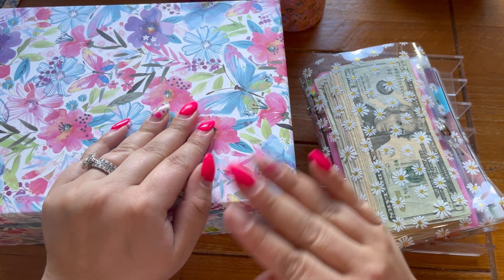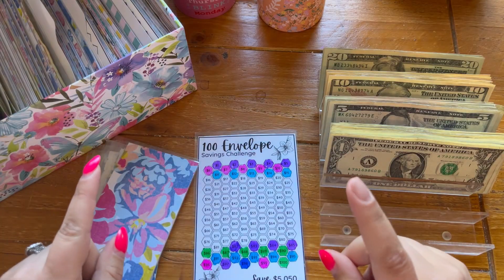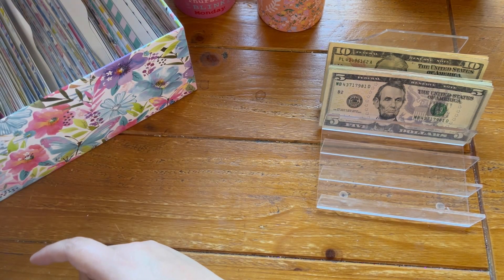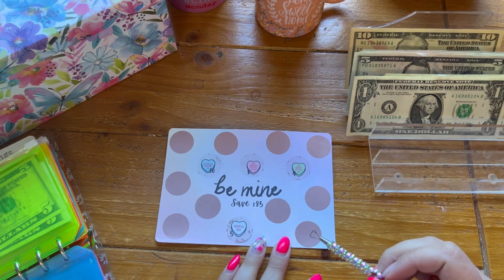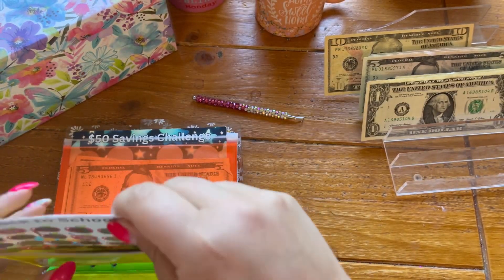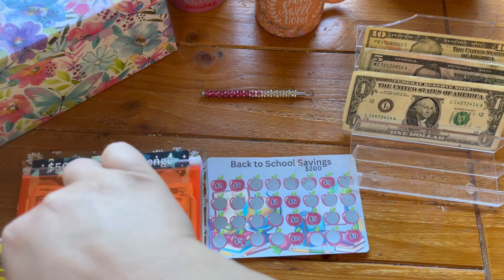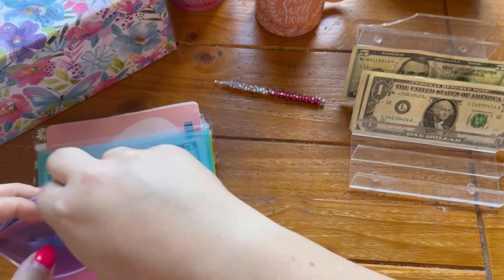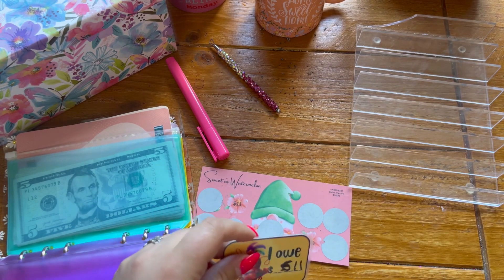SAVINGS CHALLENGE SUNDAY | $320 | BIG BOX OF SAVINGS | 100 ENVELOPE CHALLENGE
Welcome to the Curvy E Chronicles! My name is Courtney and I'm glad you have made it to my little corner of the internet! We are a single income family of four working on becoming debt free! We have a dream of building our forever home and want to work hard to get there!

Putting alot away into our 100 envelope challenge  🎉🎉 gotta get it knocked out for Yellowstone!

Come save money on Fetch with me! Sign up w/ code VW2J93 & get 100 pts See you there!

Coffee Over Cardio Flavored Coffee
Code: 10CURVYE

Please don’t feel obligated but if you want to I will be forever grateful 🥰🥰

Sticky Teller Slips
Etsy Seller: The Simple Budget

Budget Book A6 Binder
Etsy Seller: PineappleExpressionz

Wallet Envelopes
Etsy Seller: EmmelliDesigns

Holographic Cash Envelope
Etsy Seller: TahaneeLatifShop

Cash Tray

Filming Equipment
Camera: iPhone13
Over Head Tripod
Standing Tripod